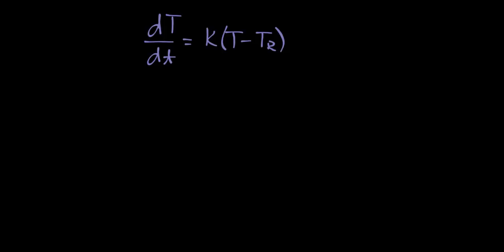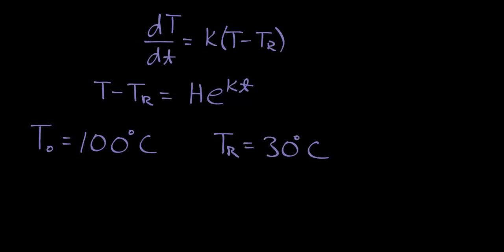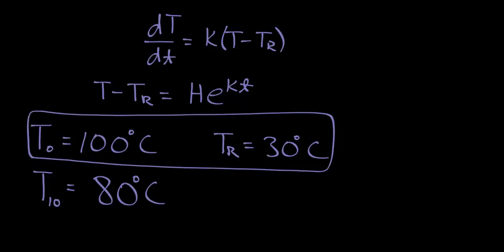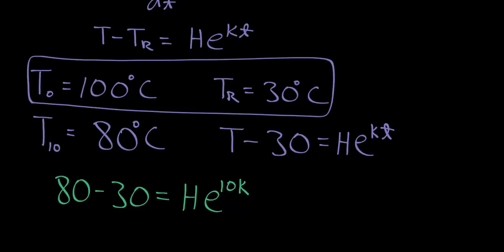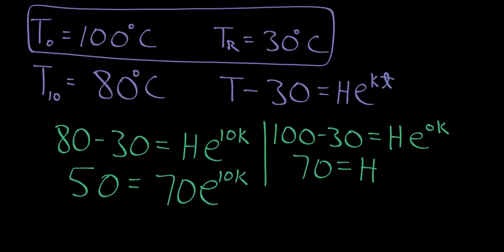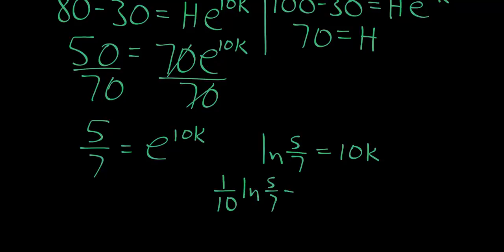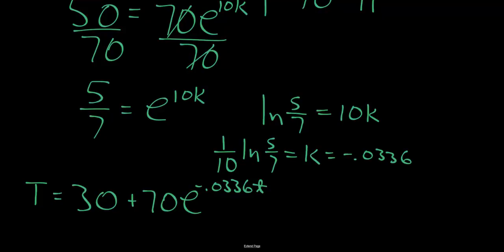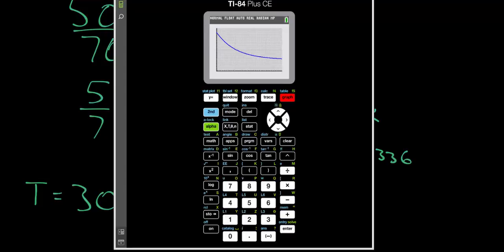Newton's Example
An example of Newton's Law of Cooling